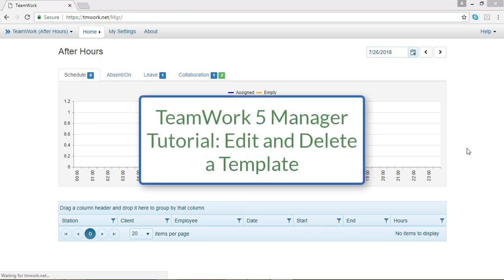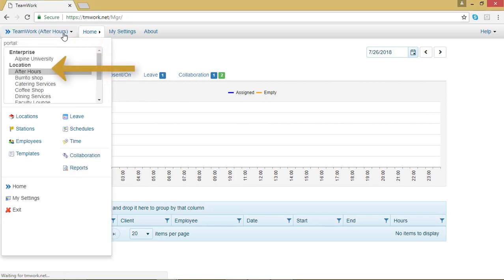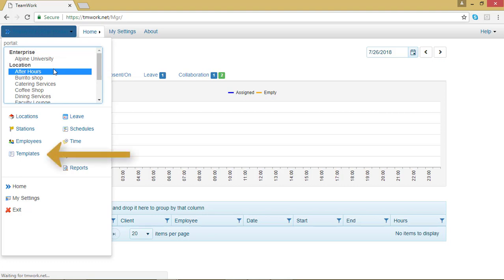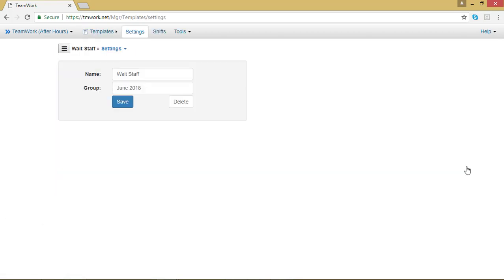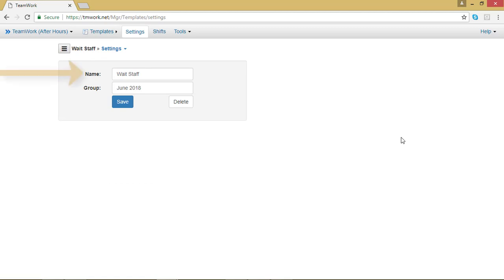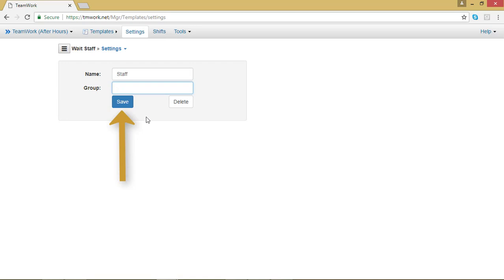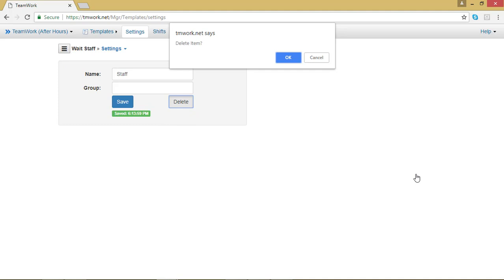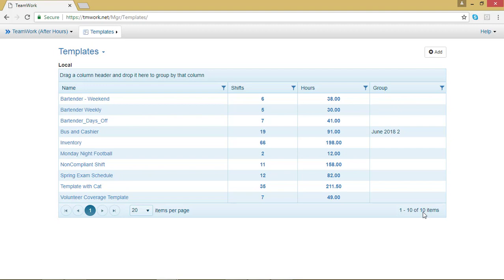TeamWork 5 Manager Tutorial: How to Edit and Delete a Template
Templates are not set in stone. This video walks you through how to edit the setup of a template or delete it altogether.